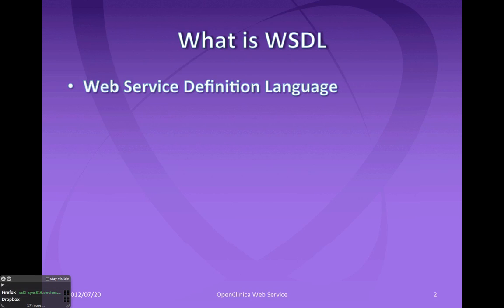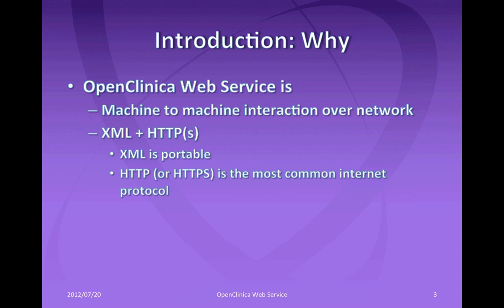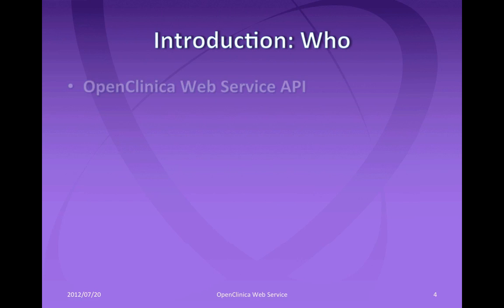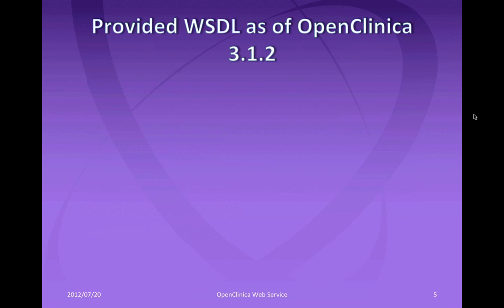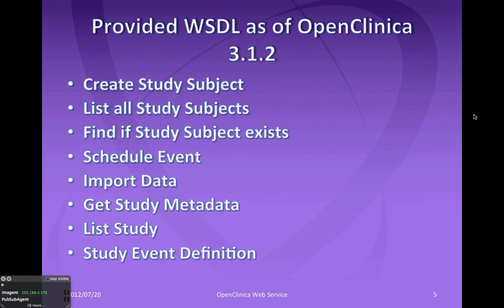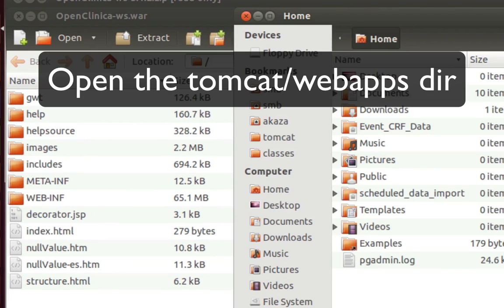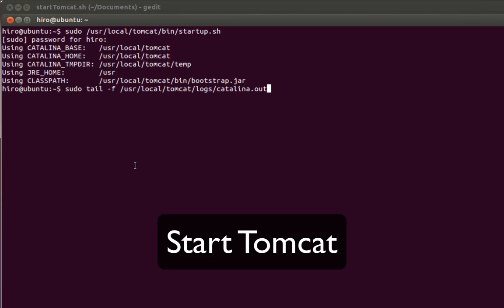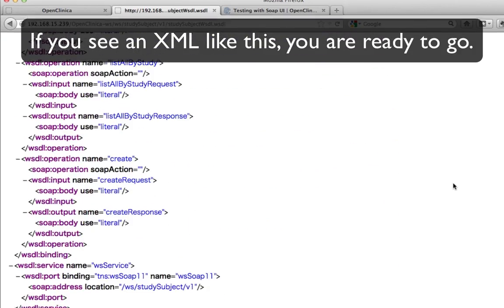OpenClinica Web Services 1: Installing and Configuring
A detailed overview of how to install and configure OpenClinica Web Service by Hiro Honshuku.